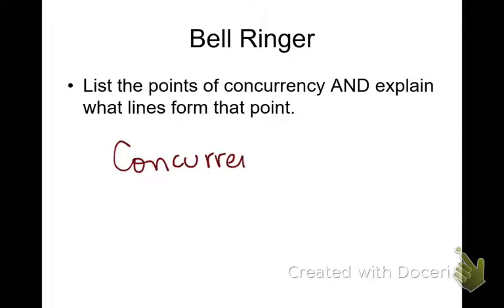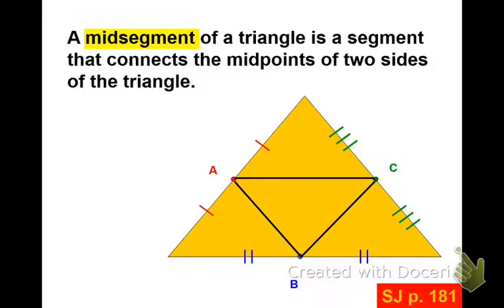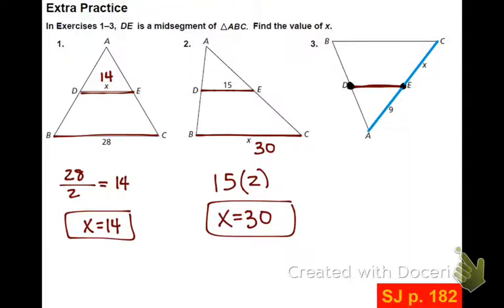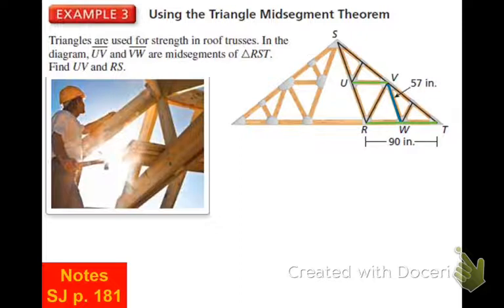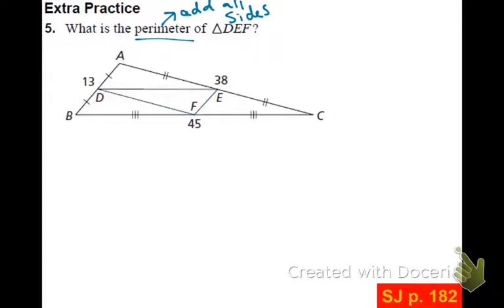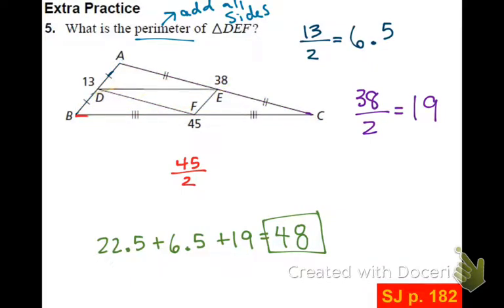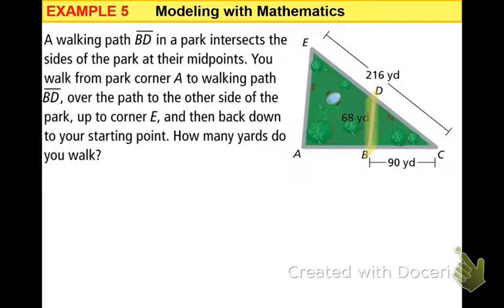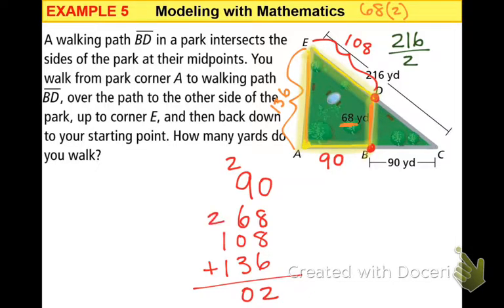6.4 Midsegments Maternity Leave